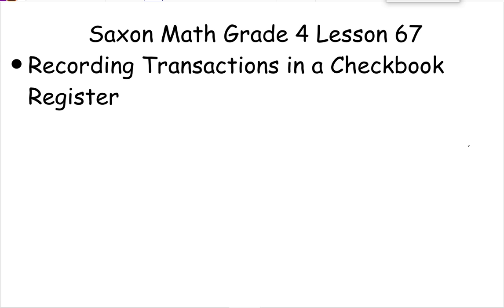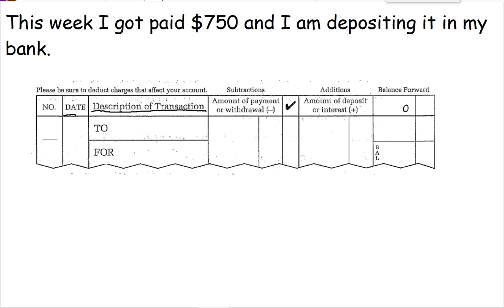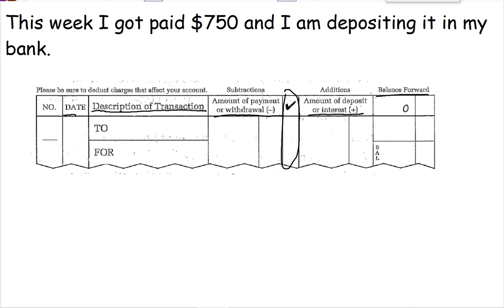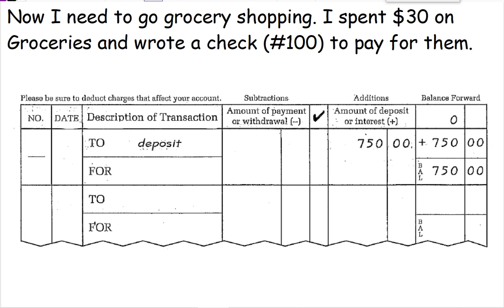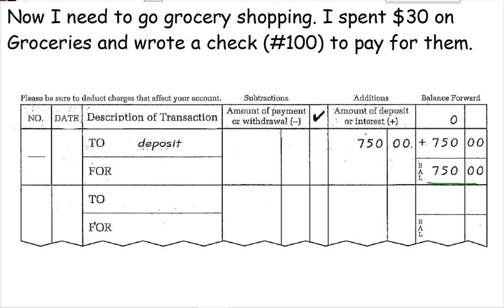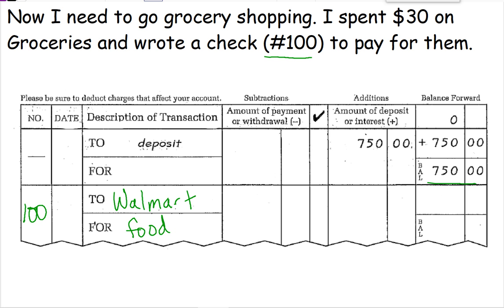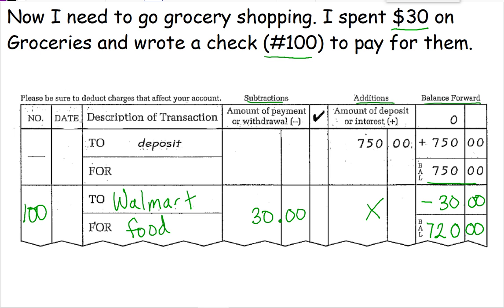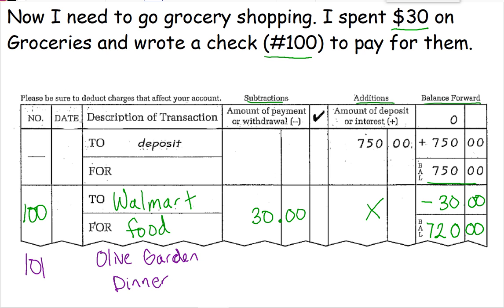Saxon Math 4 Lesson 67